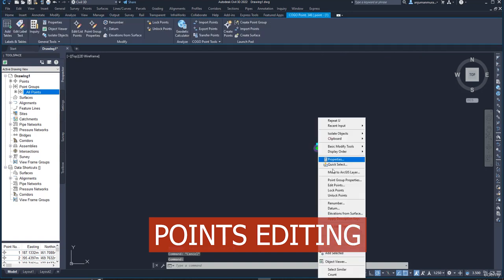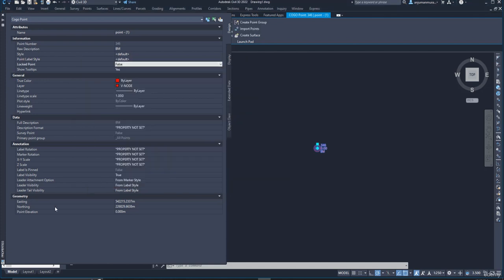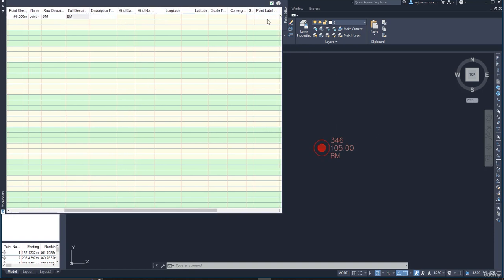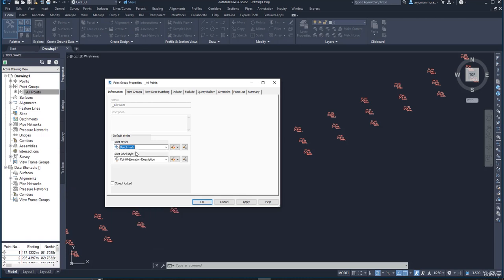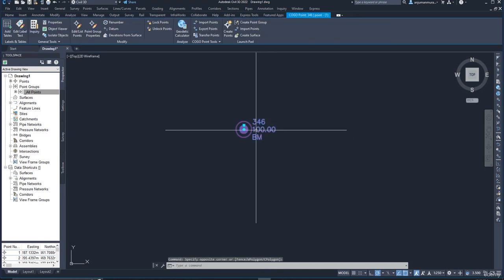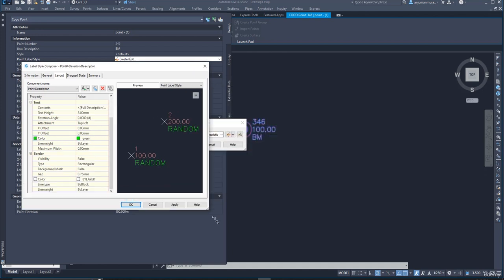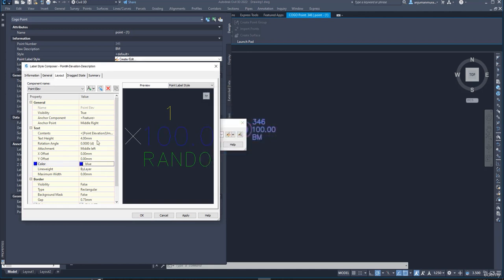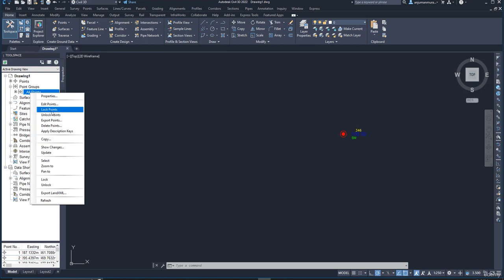30 - Points Editing